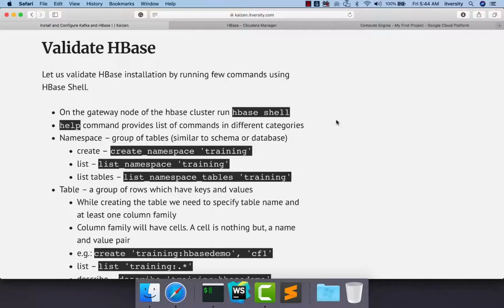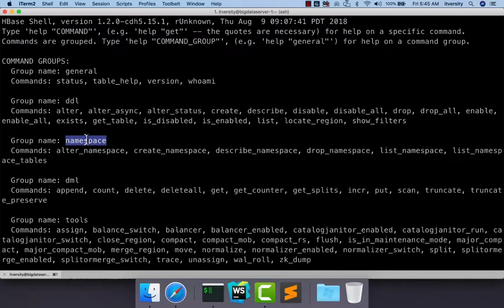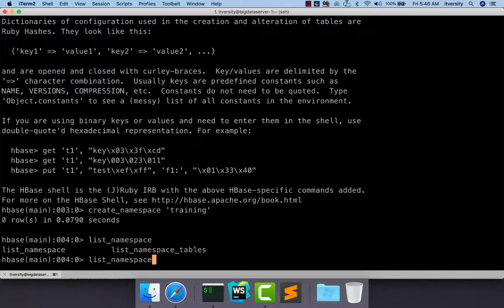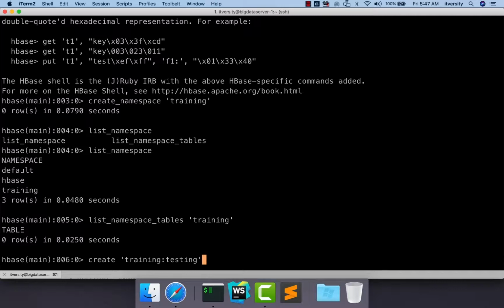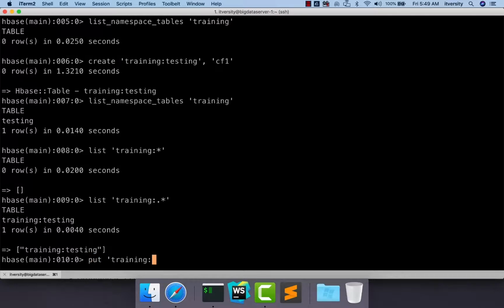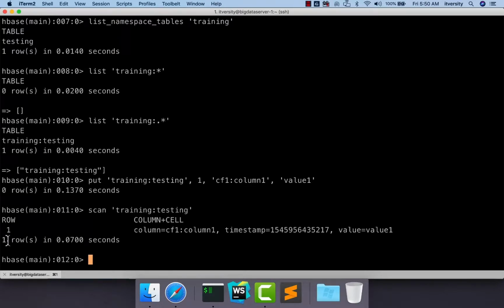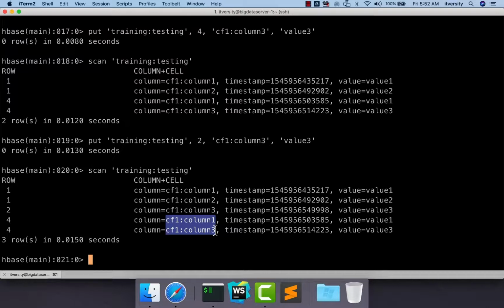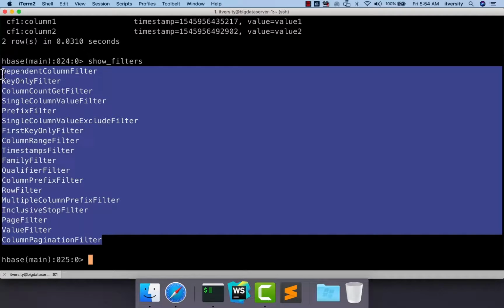Cloudera Administration - Validate HBase by creating table and loading data